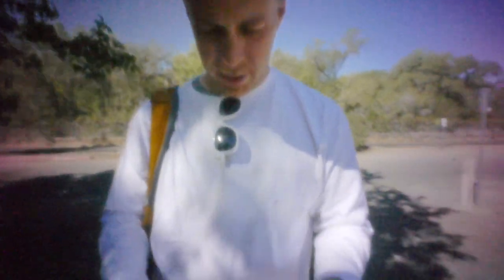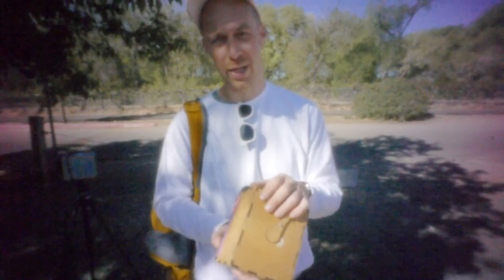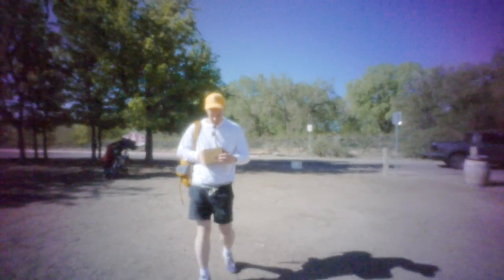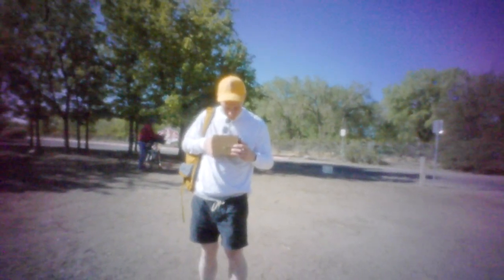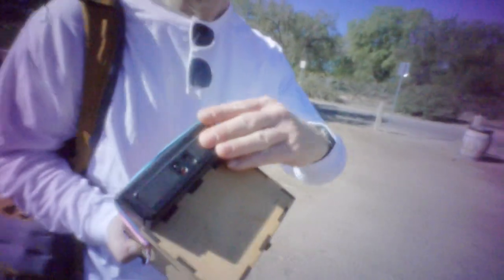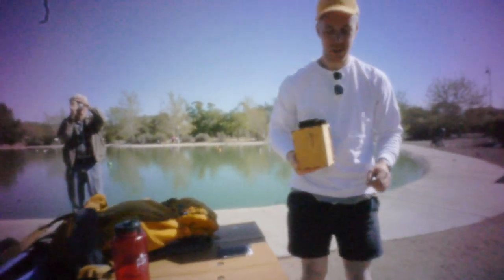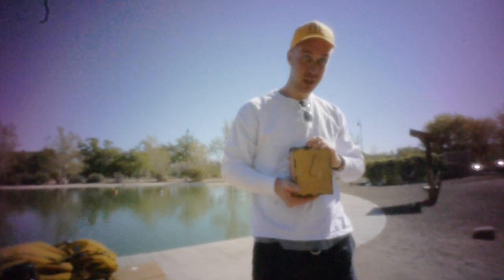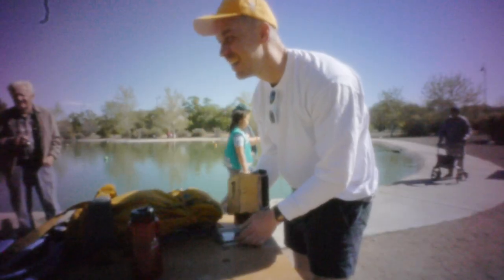Worldwide Pinhole Photography Day 2023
Joe meets other members of the New Mexico Film Photographers group for Worldwide Pinhole Photography Day, and records the event in PINHOLE VIDEO!